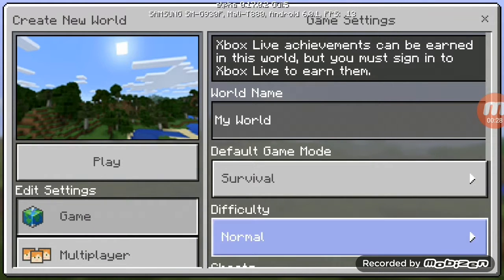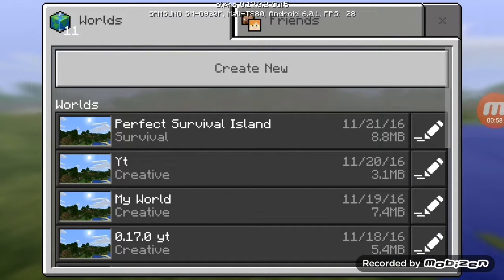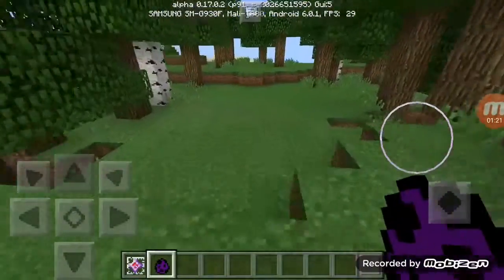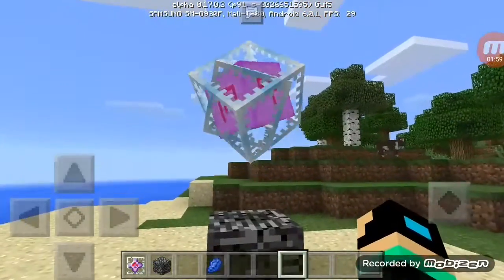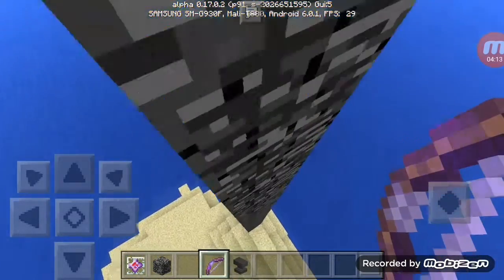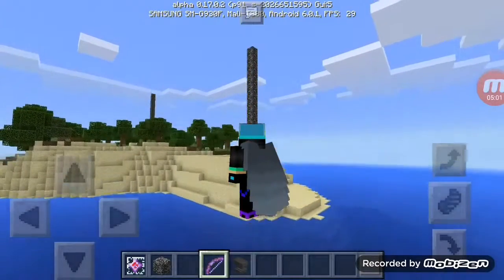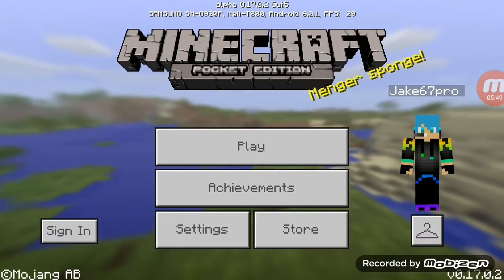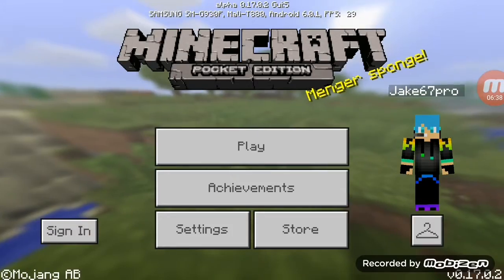5 things you might have not known about mcpe 0.17.0